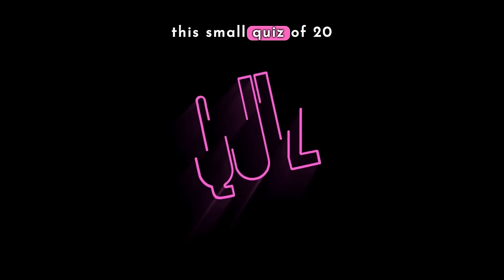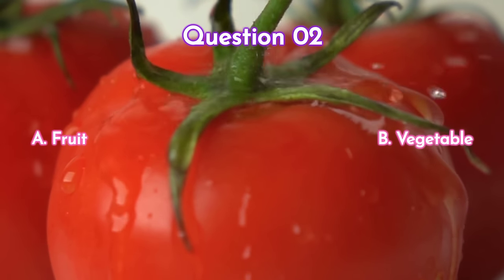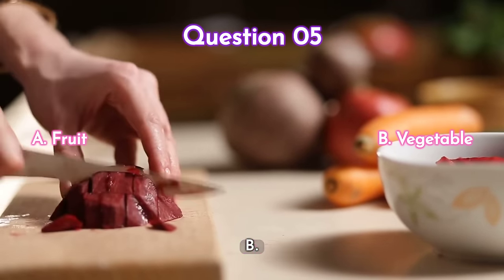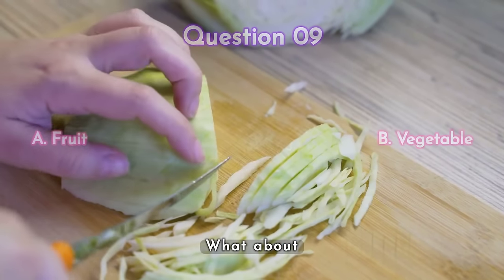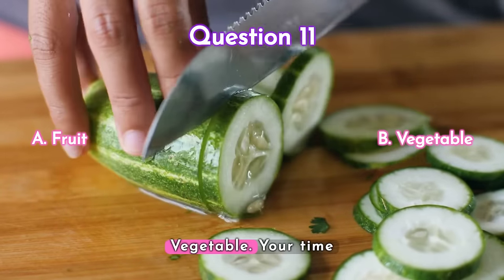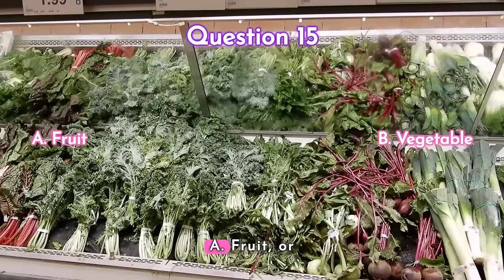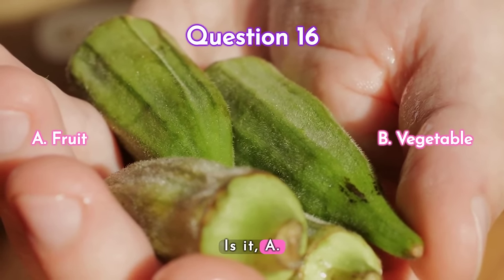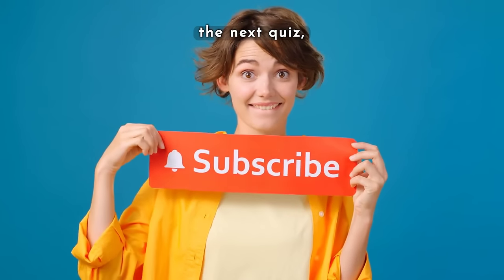🍎🥕 Ultimate Fruit vs. Vegetable Quiz: Can You Guess Them All? 🥒🍇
Dive into the world of fruits and vegetables with our ultimate quiz! Can you tell your apples are vegetables or fruits? Test your knowledge and challenge your friends to see who comes out on top.